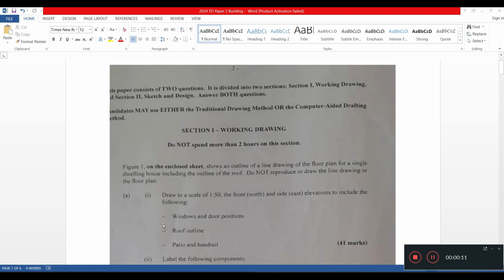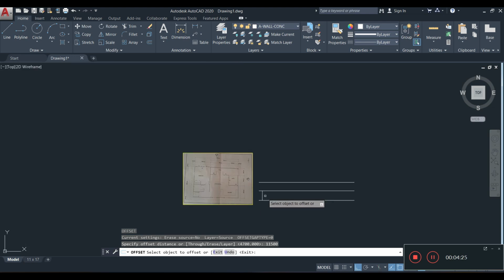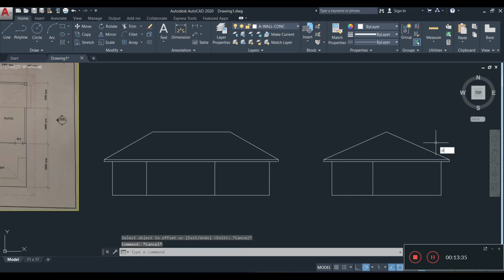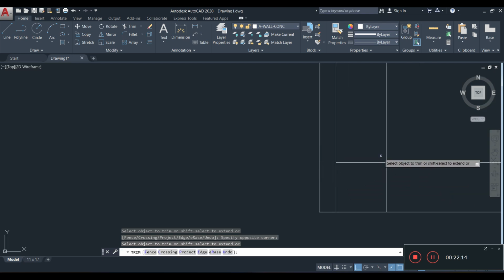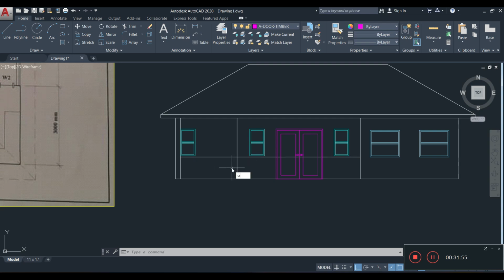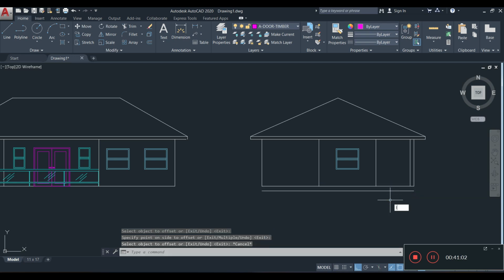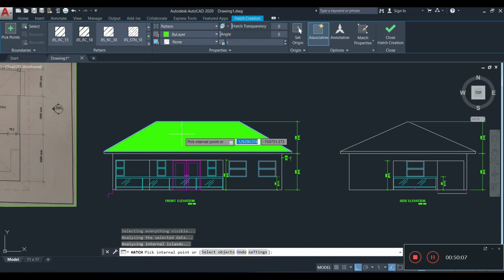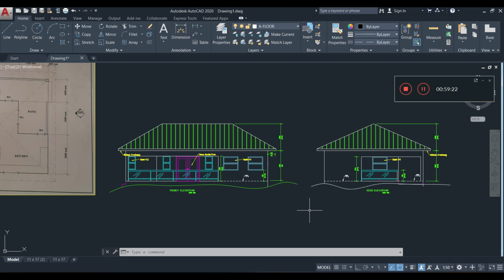2024 CXC Technical Drawing 2024 | Building Drawing Paper Walkthrough + FREE Downloads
Get exam-ready with this full walkthrough of the 2024 CXC Technical Drawing Building Drawing Paper! In this video, I break down the drawing step-by-step and show you exactly how to approach the paper with confidence. Whether you're revising for the May/June 2025 exam or just brushing up on your skills, this is a must-watch!

Included in this video:
- Detailed breakdown of the 2024 Building Drawing Paper
- How to read and understand the floor plan
- Tips for scoring high marks on your exam
- Practical drawing advice from a trained educator

This video is part of a 3-part series to help you MASTER your Building Drawing skills:

Don't Miss These Extra Tips:
- Learn the most common mistakes students make (and how to avoid them!)
- Master technical drawing symbols and conventions
- Boost your speed and accuracy under exam conditions